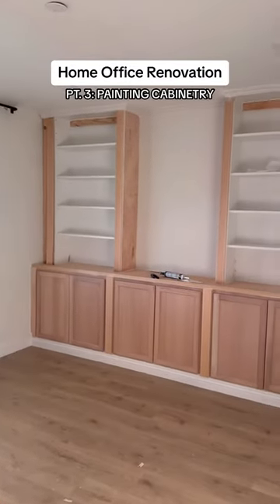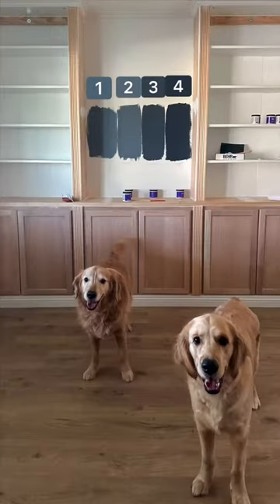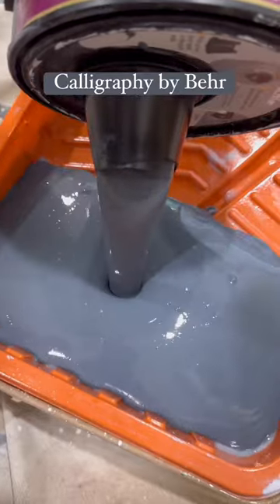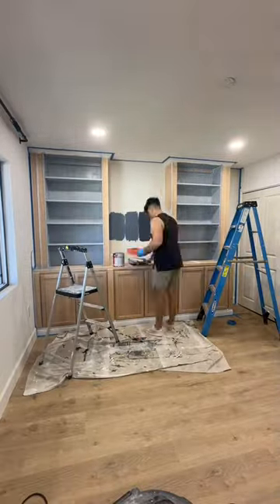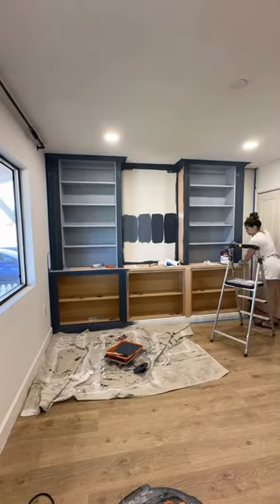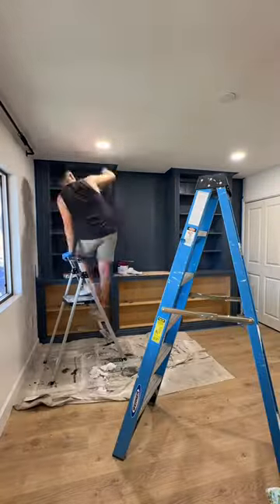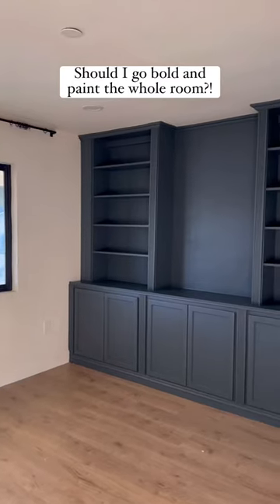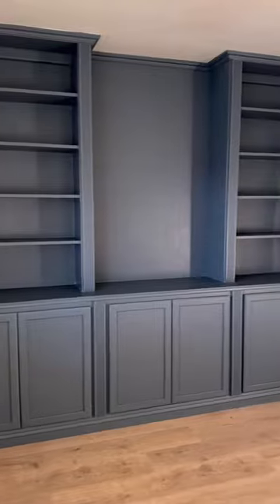Shavonne Home Office Renovation PT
Shavonne Home Office Renovation PT. 3: PAINTING CABINETRY! Should I drench the room in this color?!